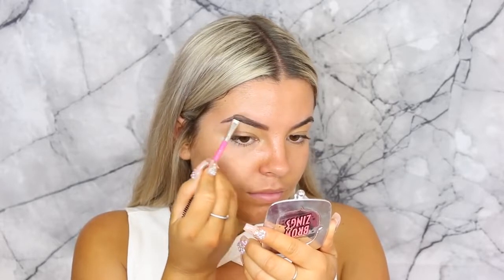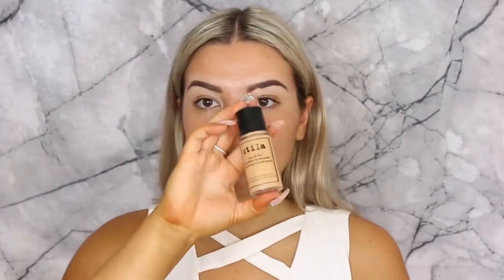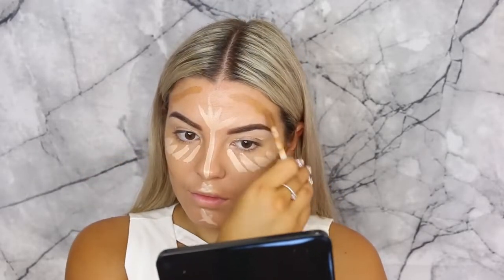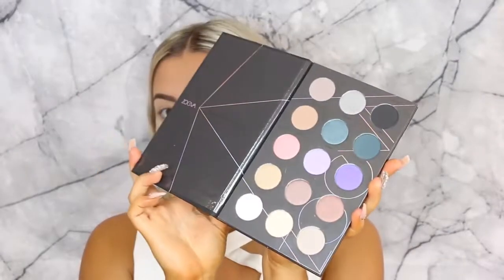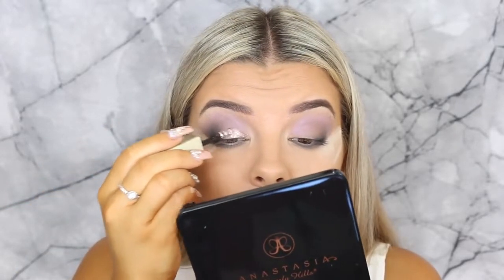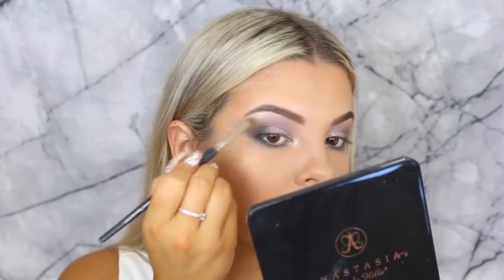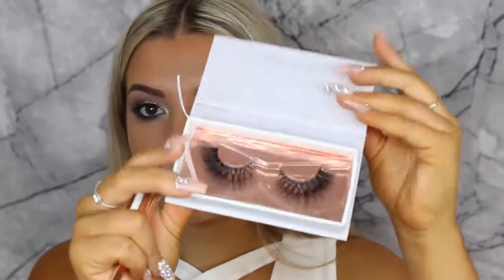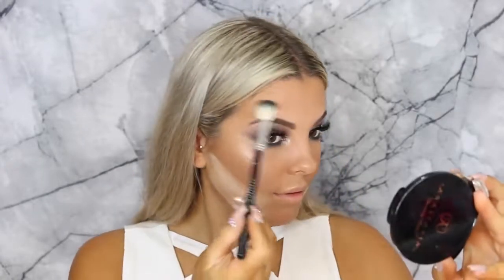Cool Toned Grey Smokey Eye Makeup Tutorial ♡ Jasmine Hand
♡ Watch in HD!

Heyyyy pretty people!! hope you like this tutorial!! I surprisingly love these colours together! Im def gonna do more cool toned looks on my channel! Let me know your thoughts! Love you all x

♡ Products Used ♡
Benefit Cosmetics Brow Primer
Benefit Cosmetics Brow Zing (Shade 4)
Benefit Cosmetics 3D Brow Tones
Benefit Cosmetics High Brow
Benefit Porefessional  Primer
Urban Decay Prep + Prime Spray
Stila Stay All Day (Shade 9)
Urban Decay Weightless Concealer (Light/Neutral)
Australis Fresh & Flawless Powder (Medium Tan)
Too Faced Sweet Hearts Bronzer
Anastasia Beverly Hills So Hollywood Illuminator
Zoeva Cool Spectrum Palette
Urban Wink Lashes (Beauty-full)
Stilla Magnificent Metal (smoldering satin)
Too Faced Sketch Marker Palette
Tarte Lights Camera Lashes Mascara
MAC Stone Lip Liner
Makeup Geek Cosmetics Plush Creme (Trailblazer)

♡ Brushes Used ♡
PONi Cosmetics Brow Brush - Brows
Morphe - Foundation
XO Beauty Concealer Brush - Concealer
Spectrum Cosmetics Large Powder Brush
Zoeva Blush Brush
Rebonne Crease Brush - Eyeshaddow
Faboosh Brush - Lower Lash Line
Rebonne Large Highlighter Brush - Wipe off Bake
Anastasia Beverly Hills Highlighter Brush

Jasmine Hand
Burleigh Waters
QLD 4220
Australia

xoxo